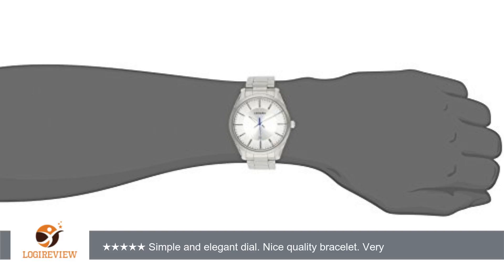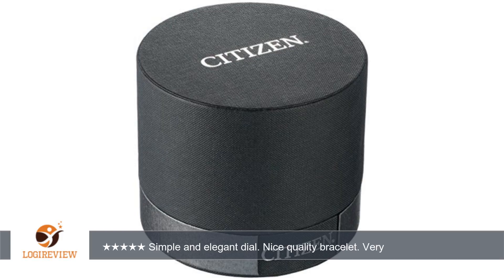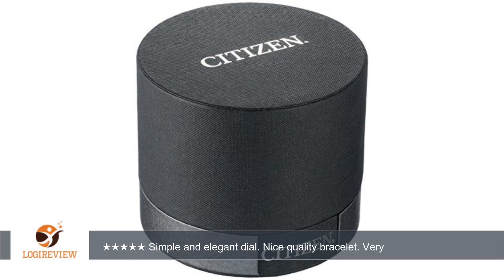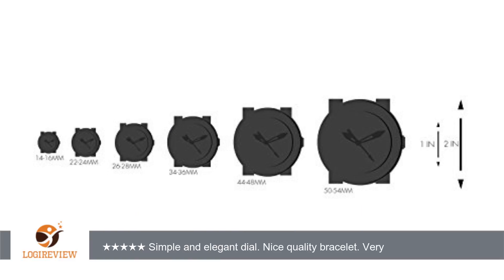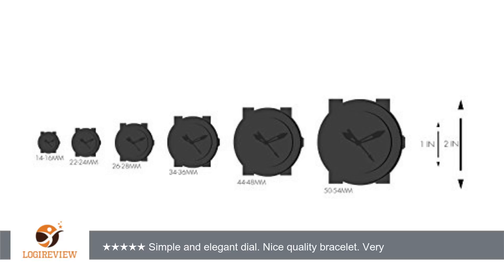Citizen Men's BI1030-53A Stainless Steel Bracelet Watch | Review/Test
Review about   Citizen Men's BI1030-53A Stainless Steel Bracelet Watch